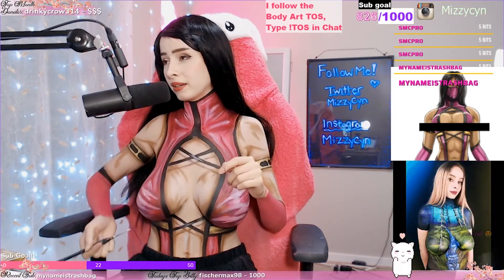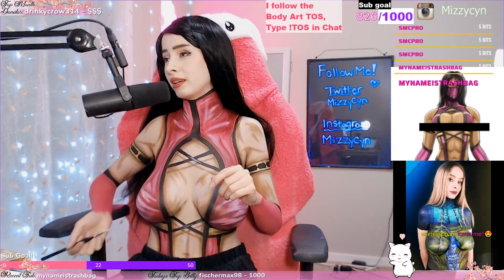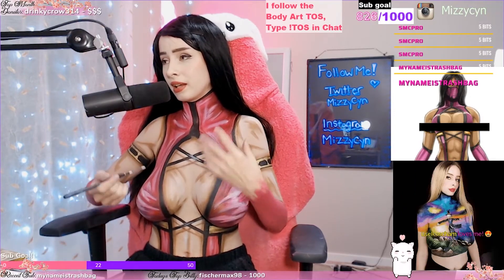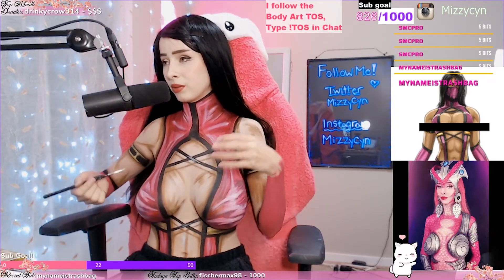Twitch Highlights 2020 | Mizzy | Prep